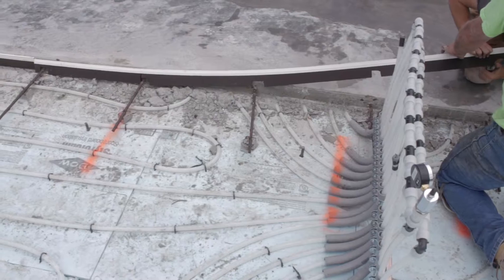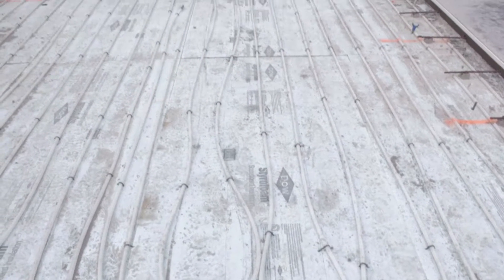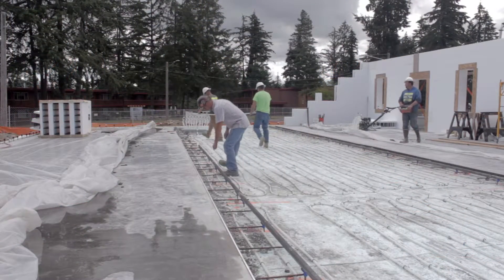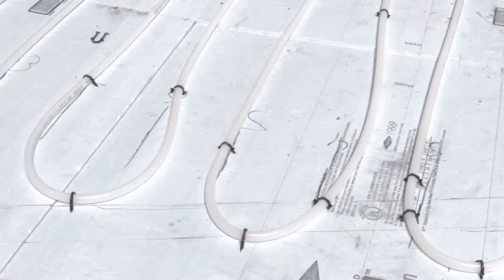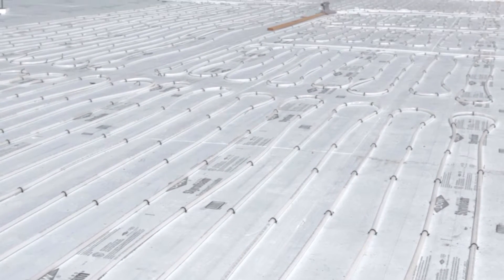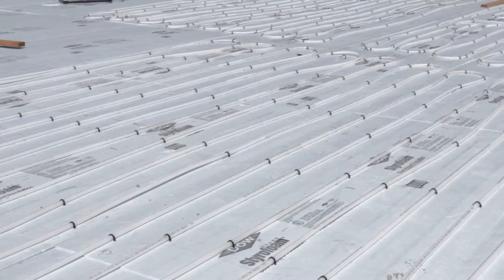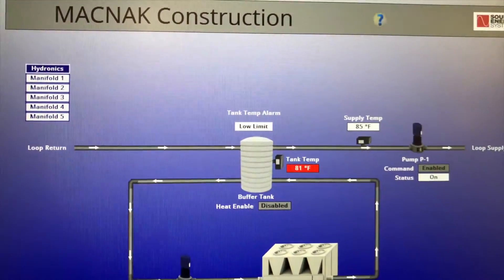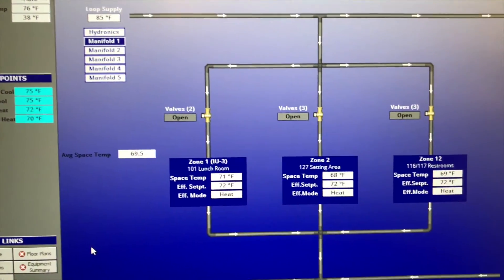Anatomy of an ICF Building - Part 5 - Radiant Floor Heating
MACNAK Construction has been gaining LOTS of interest in our ICF buildings as of late!

In this series, we provide detailed backstory on each major component of our buildings and how they differ and compare to traditional stick-built homes and office buildings, as well as the incredible benefits ICF technology has to offer.